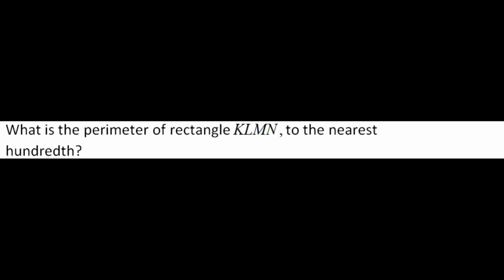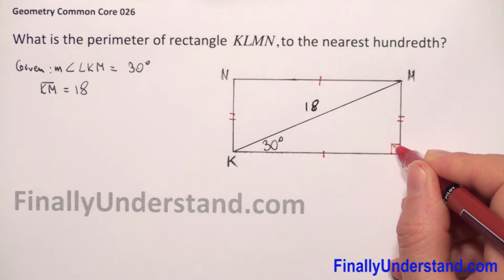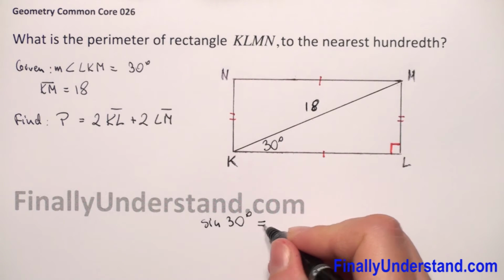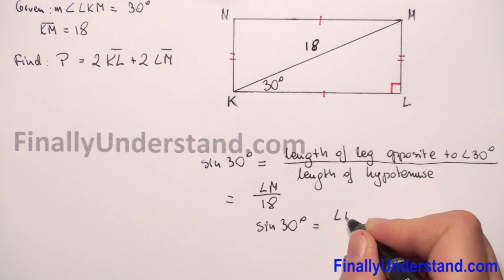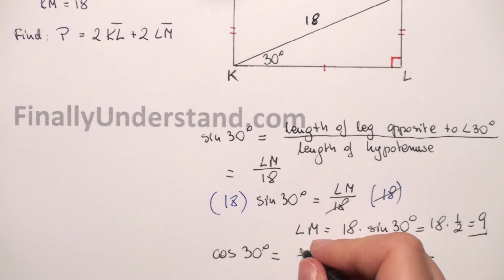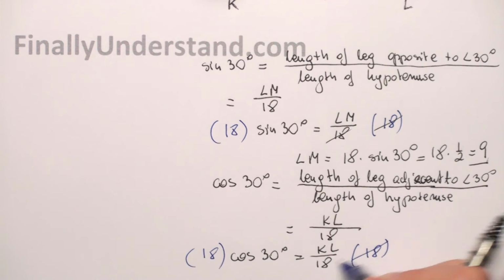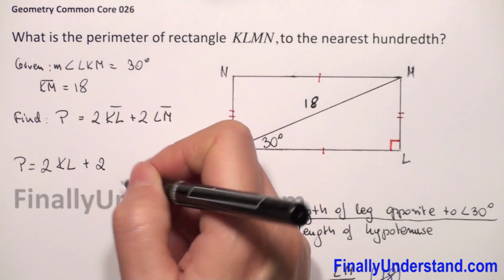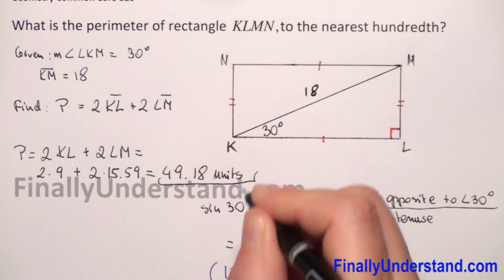REGENTS Geometry Review | Step-by-Step Practice Problem 026